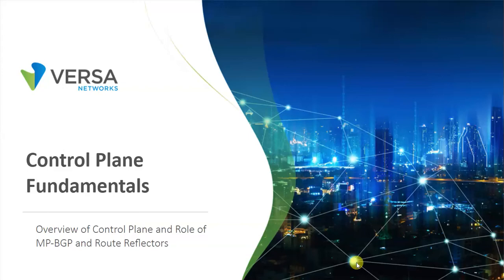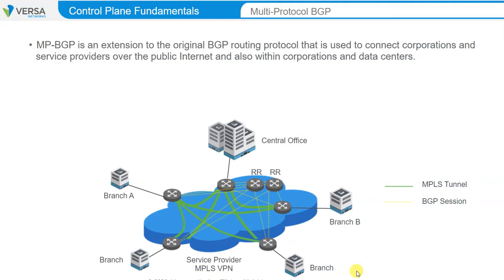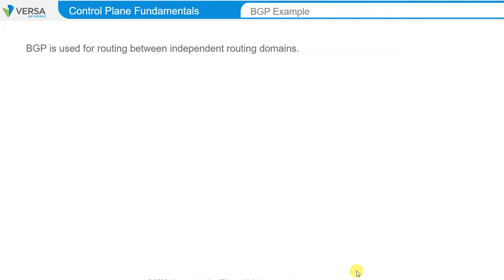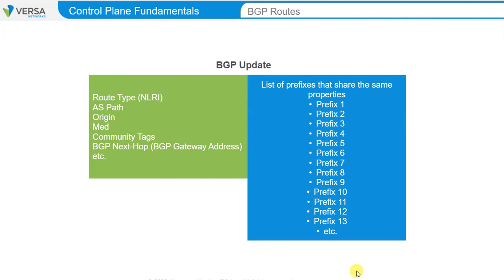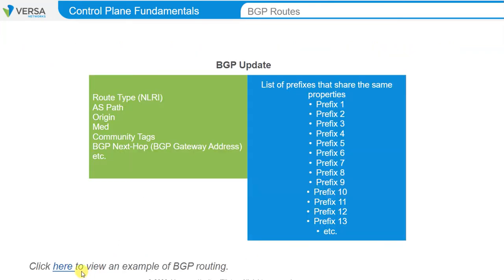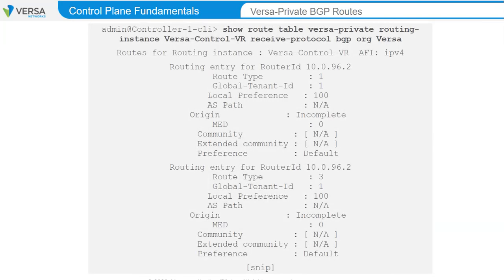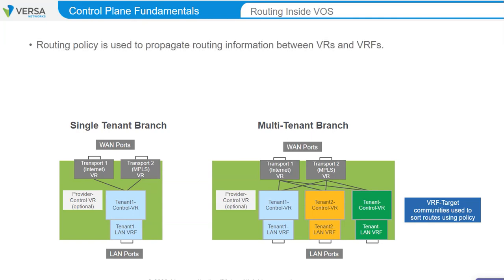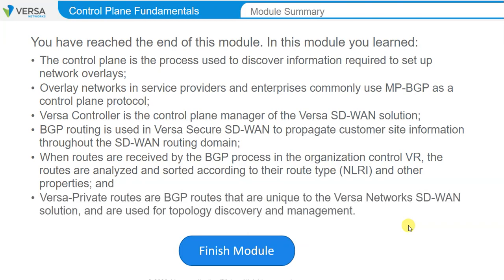SDWAN | Module 4 - Versa SD-WAN Basics | Control Plane Fundamentals